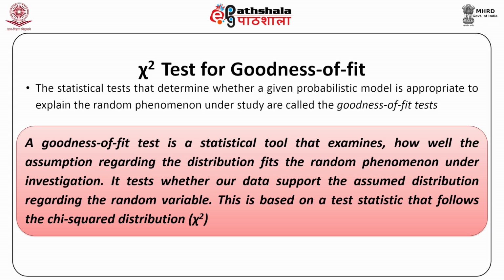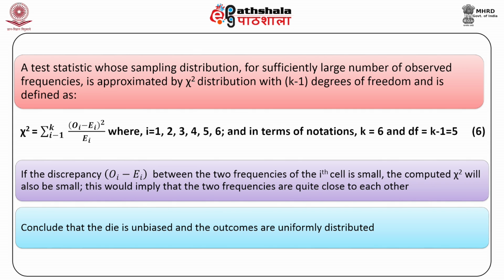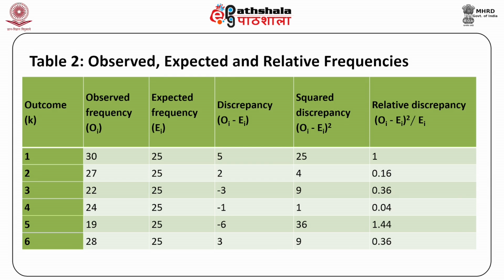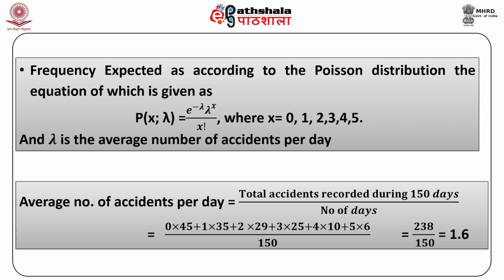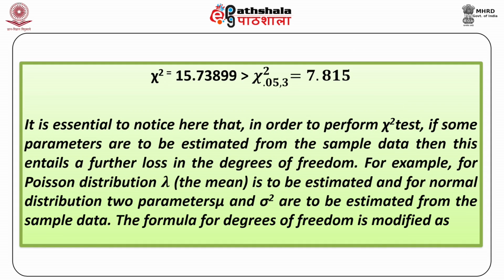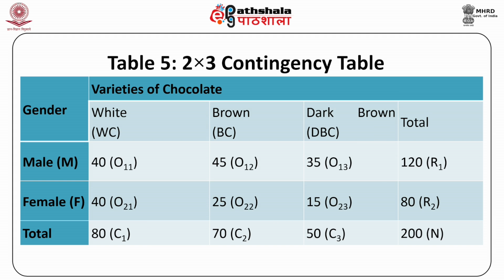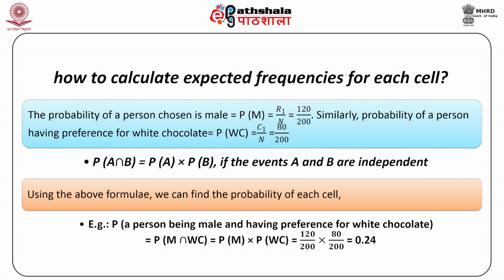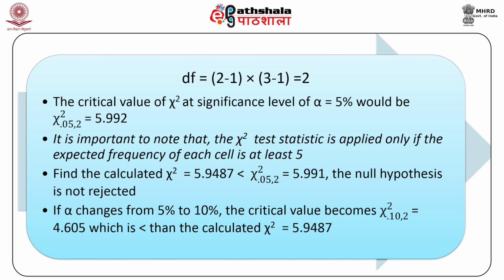Sampling distribution: chi-squared distribution (BSE)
Sampling distribution: chi-squared distribution: goodness-of-fit and independence of attributes tests (BSE)